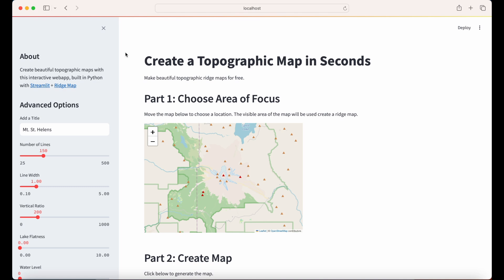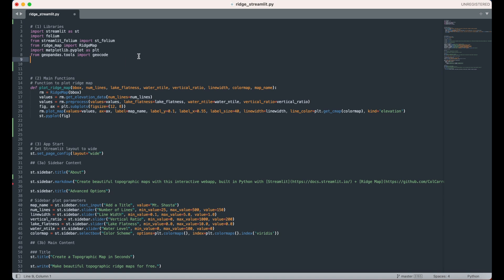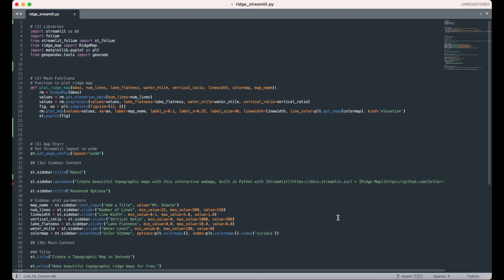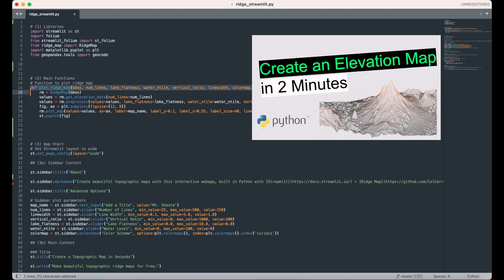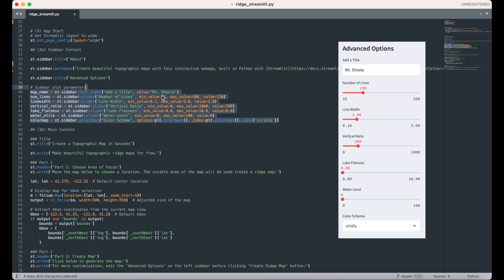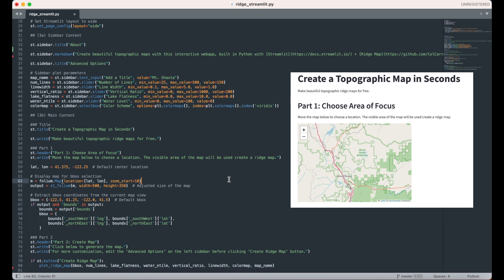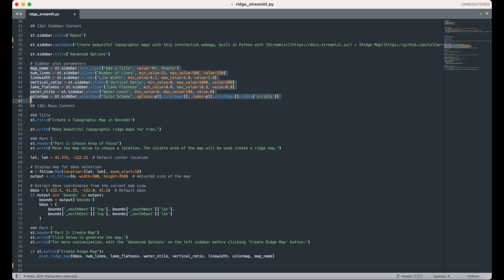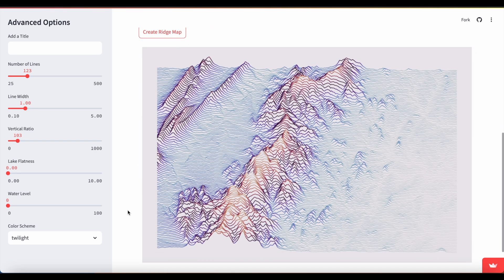Build a Python Web App with Streamlit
This Streamlit app tutorial shows you how to build an interactive geospatial web app in python in minutes using the Streamlit python library. I walk through the underlying Streamlit code which pulls the Ridge Map python library to create beautiful maps according to a location and options chosen by the user of the app. This is a complete tutorial that is useful for beginners and advanced users of Python and Streamlit who seek to build data science and machine learning web apps. Use it as a technical how-to guide as well as inspiration for your own Python portfolio projects.

To learn how to rapidly deploy a Streamlit app online to the Streamlit Community Cloud, watch this video

If you would like to learn how to code these topographic ridge maps programmatically in Python, watch this video

To view a live instance of this web app on the Streamlit Community Cloud, go